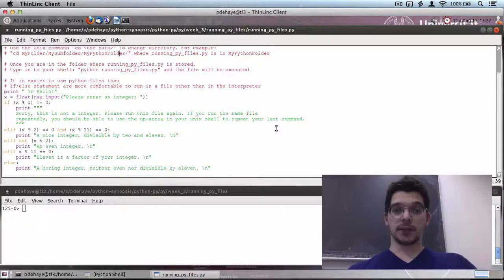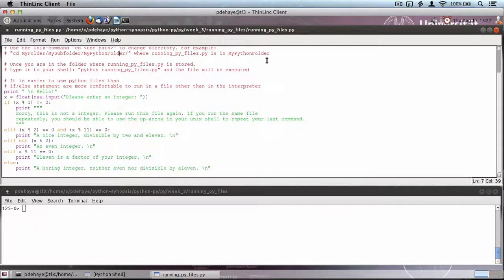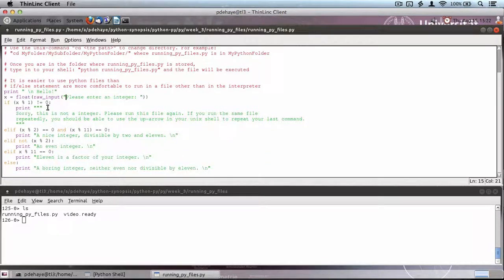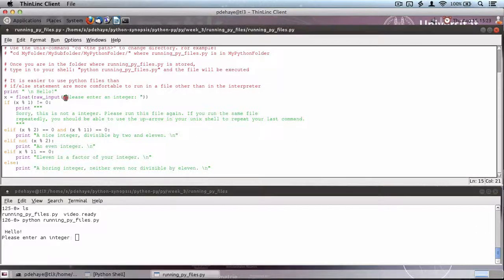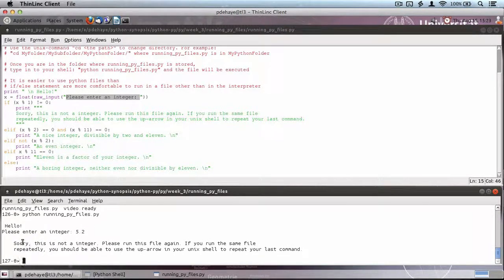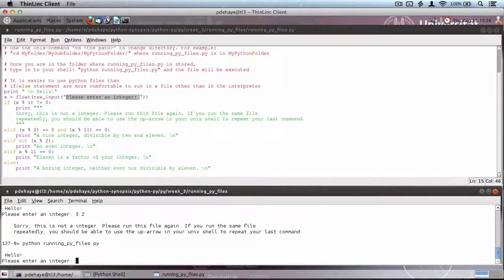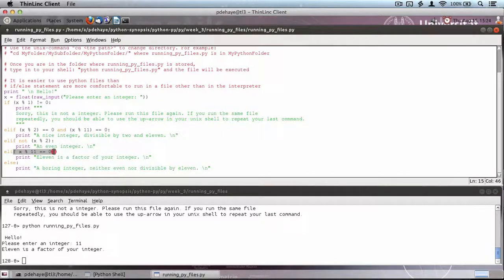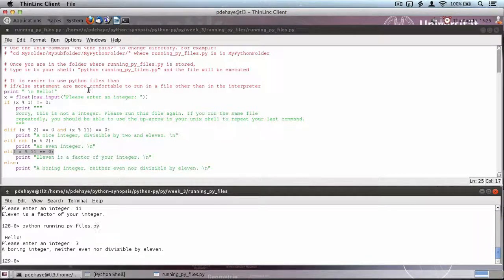running py files